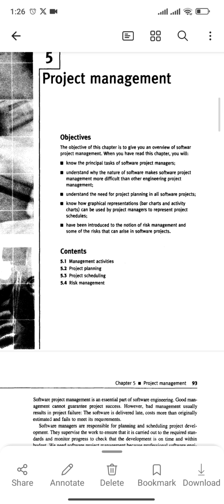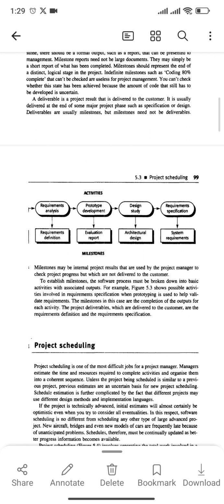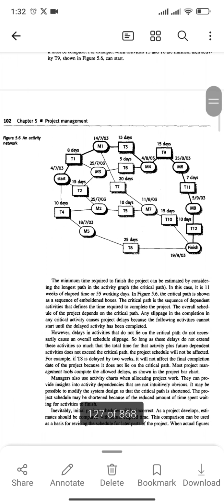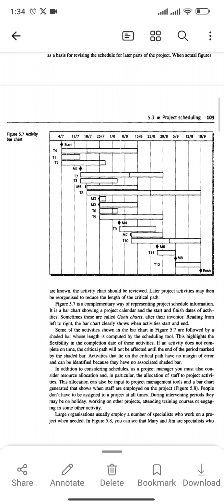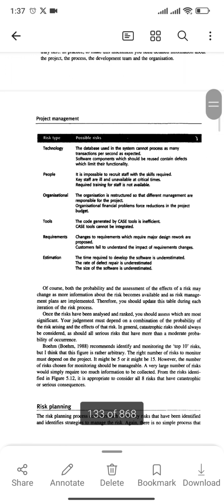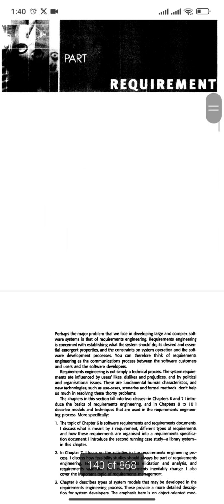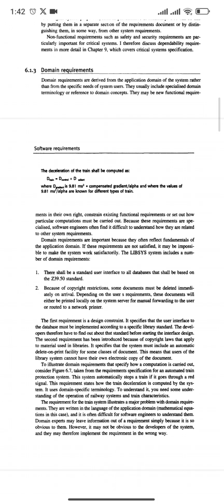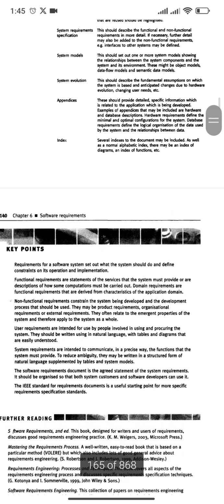Introduction to Software Engineering Part 3